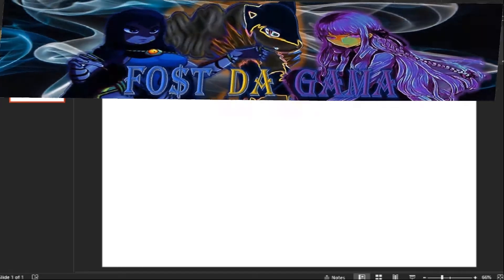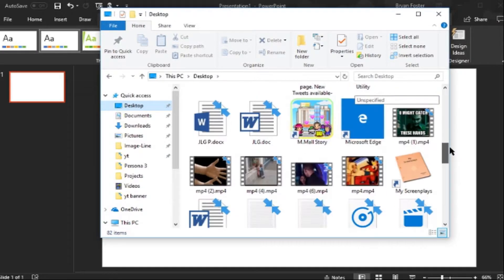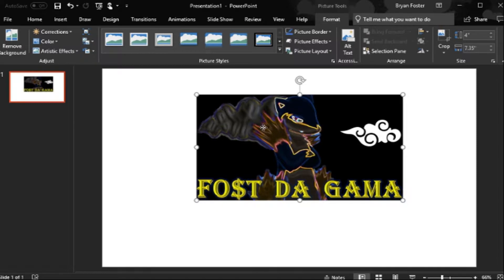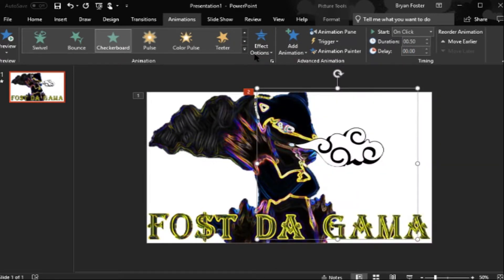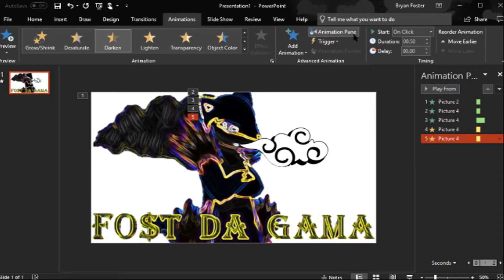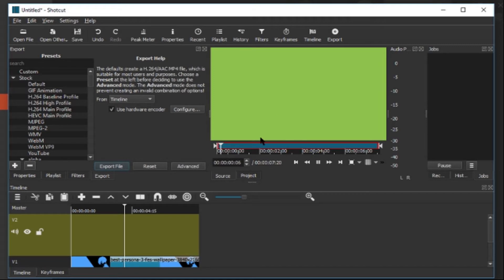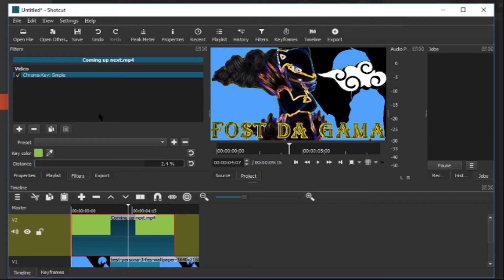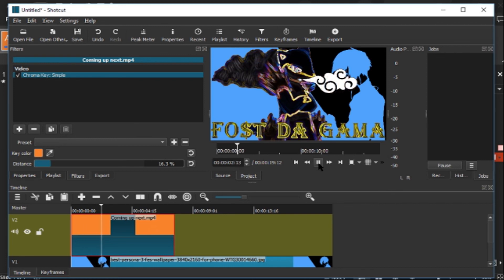Whoop That Trick(FO$T How To):How I Edit Pictures & Make Animated Green Screen with PowerPoint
Picture editing starts at beginning
Animation starts at 6:50
Green Screen, Saving and testing starts at 13:50

Warning Whoop That Trick Has Negative meanings so here's what I Mean
Fost Definition: Whoop That Trick - To perform a move or style effectively

If you are in a school's system powerpoint should be free even if your not there no more
microsoft. com/en-us/education/products/office
Can't put the hyperlink but that's it there, don't go from my videos directly to it please